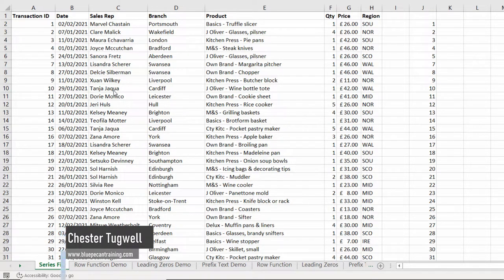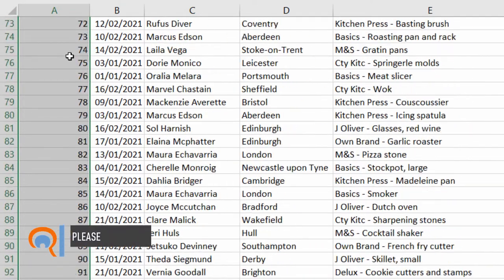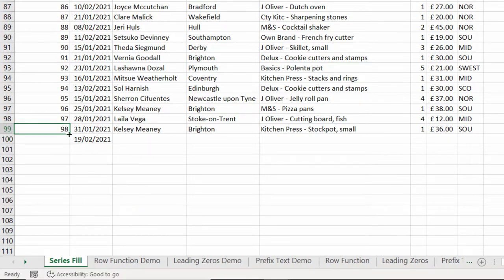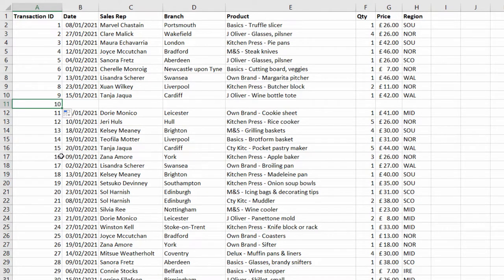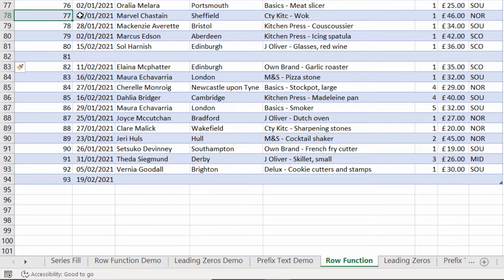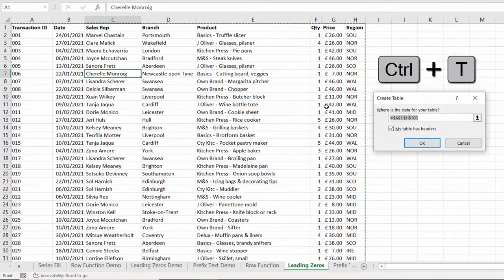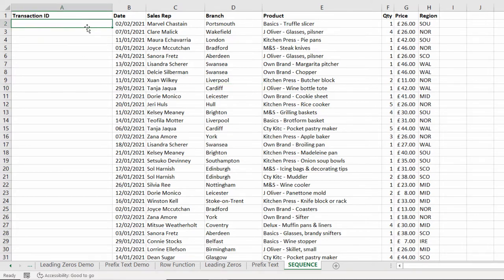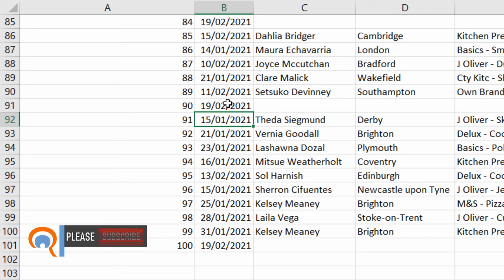How to Automatically Add Numbers in Rows in Excel | Serial Auto-Numbering in Excel after Row Insert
In this video, I demonstrate how to automate row numbers in Excel. This will be useful if you are looking for Excel to auto-generate a number sequence or create serial numbers for you.  Row numbers can be used to revert back to an original sort order or create a useful ID for your records.

The video will also demonstrate auto-numbering in Excel after a new row has been inserted at the end of your data or between existing rows of data.

The methods shown in this video are:
1) Dragging the fill handle to auto-generate a number sequence
2) Using the Fill Series dialog box to generate a number sequence
3) Using the ROW function to generate a number sequence
4) Using the ROW function within an Excel table to further automate number sequence functionality
5) Using the RIGHT function to add leading zeros to your number sequence
6) Prefixing text to your number sequence, for example XYZ004.  This can be achieved with concatenation
7) Using the new SEQUENCE function in Excel 365 with COUNTA to generate row numbers.